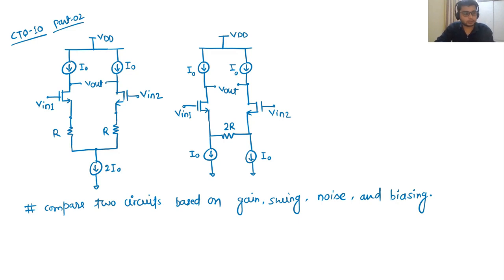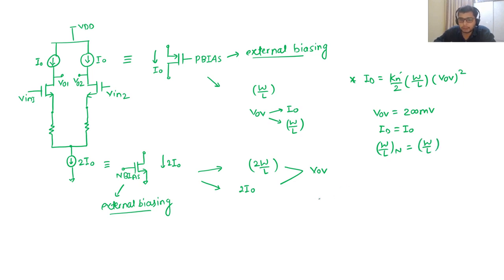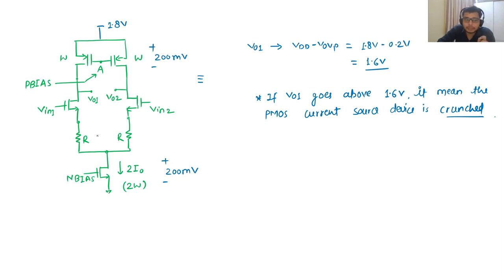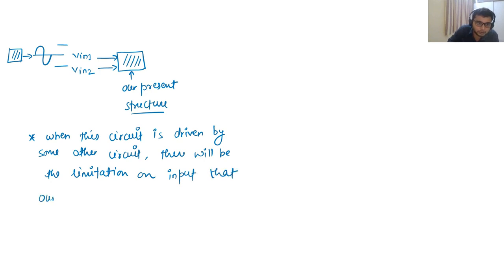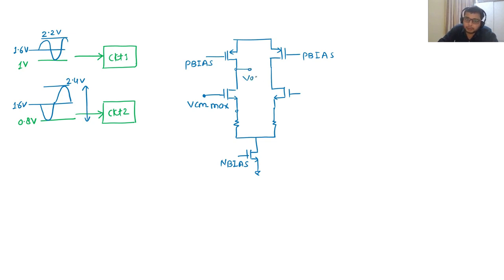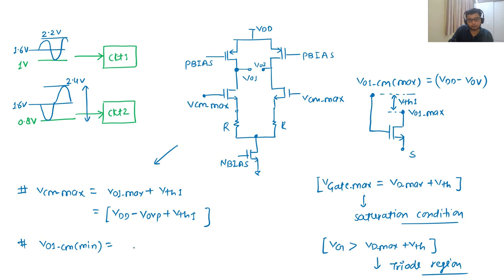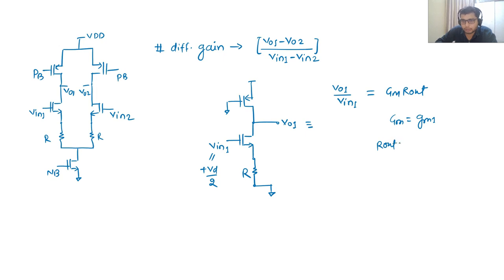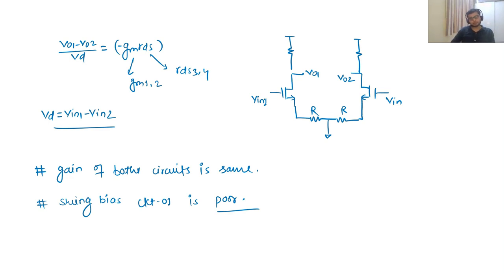CTQ10 || Part 02 || Series For Placements || Analog VLSI Design || Anuj Chauhan